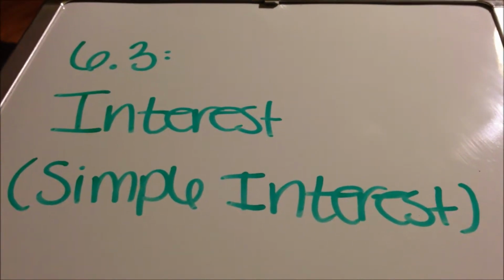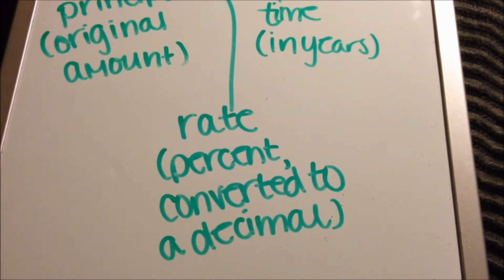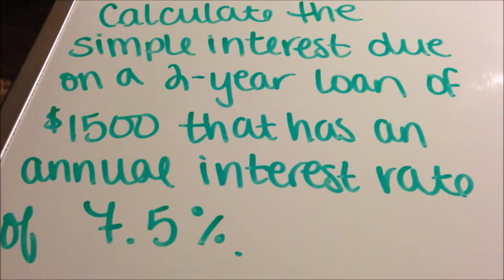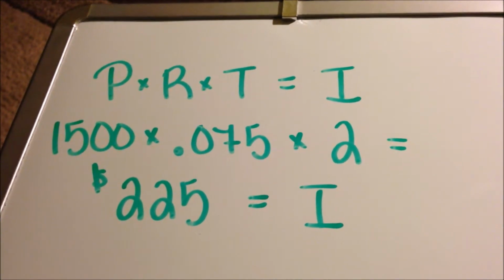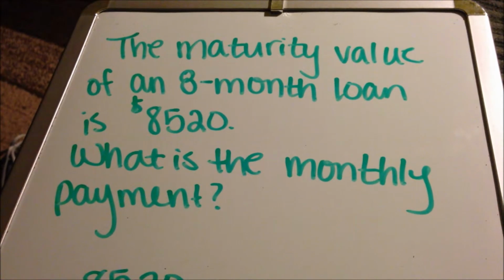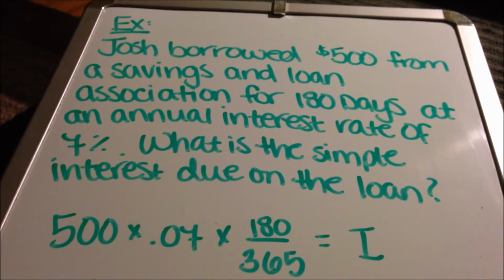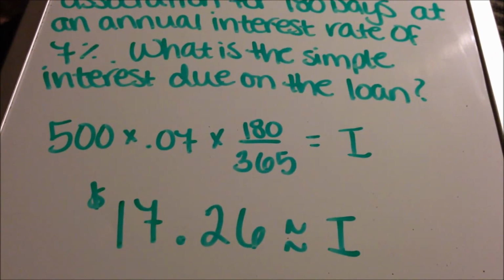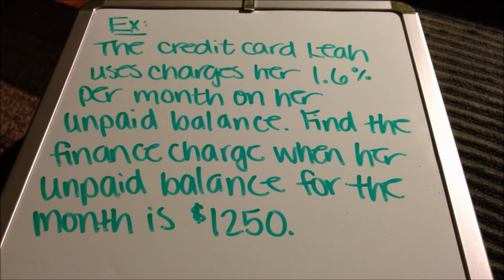Interest (Simple Interest)